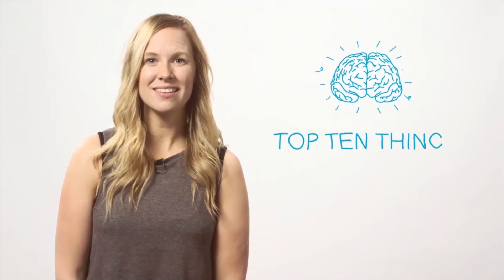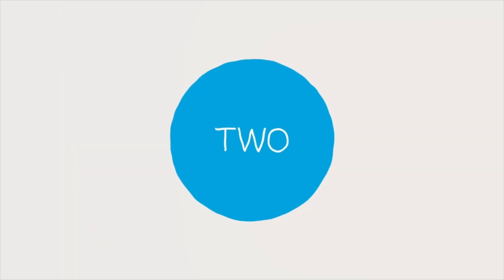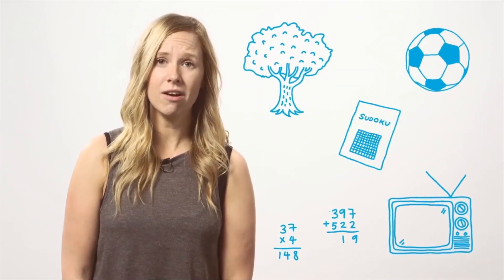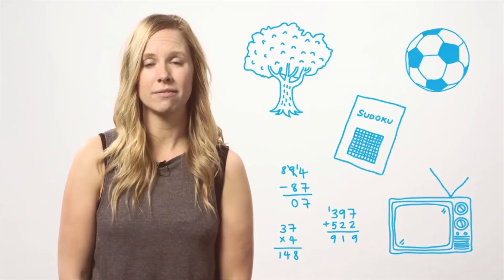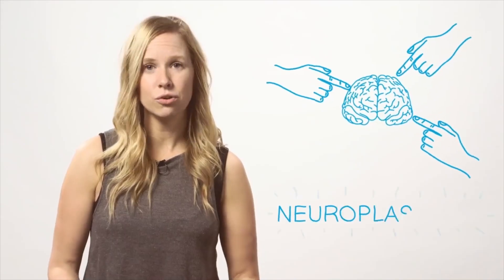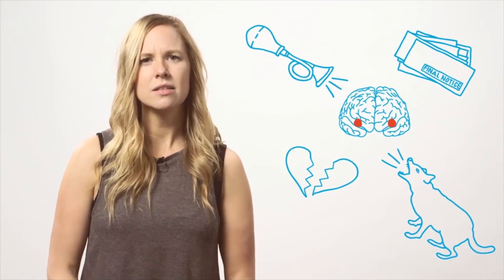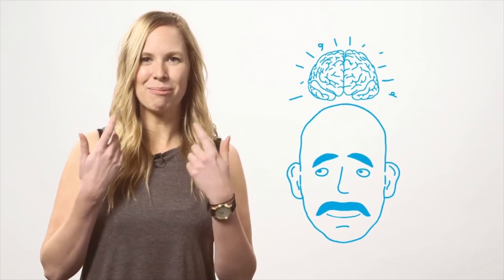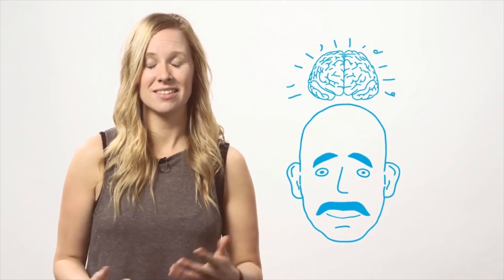Emily Toner | Great Expectation